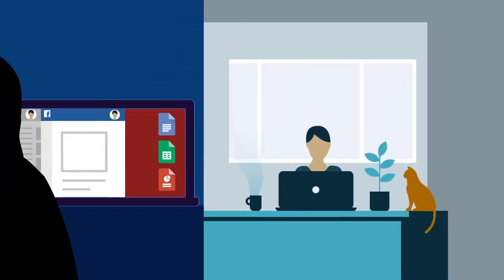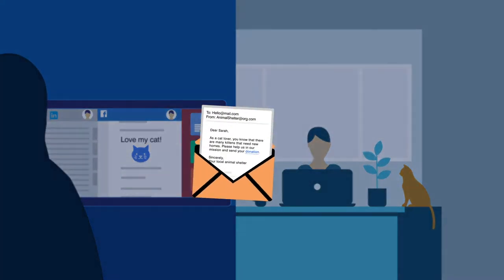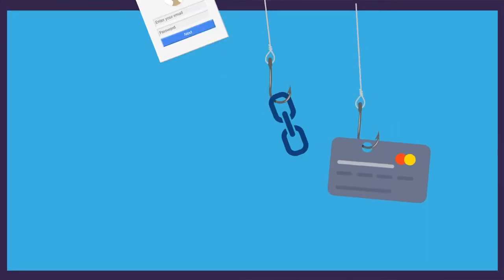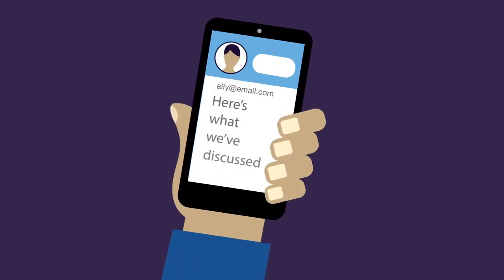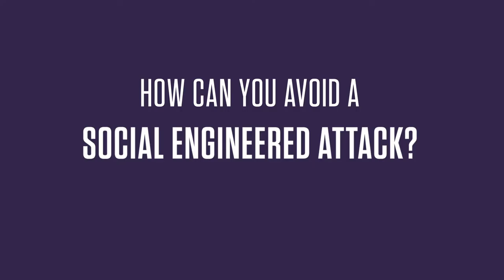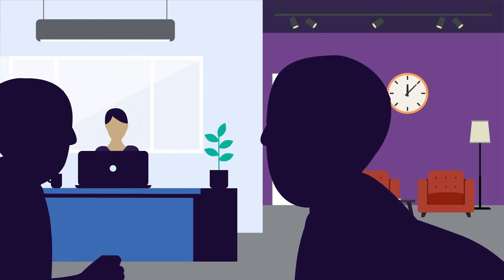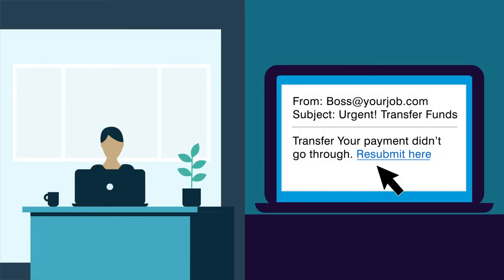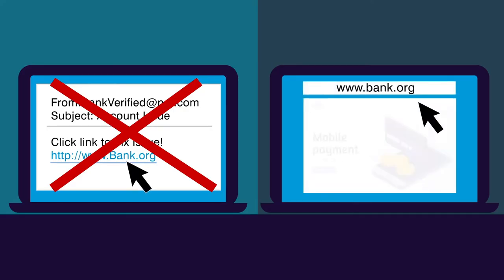What is Social Engineering? | Proofpoint Cybersecurity Education Series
Social engineering attacks refer to a wide array of tactics that can be used to trick users into opening a malicious email attachment, clicking on an unsafe URL, or sending money or valuable information to an attacker. It’s the art and science of manipulation. Hackers will use any information they can grab from your social networks and will use basic human nature against you. By playing off deep-rooted impulses—such as fear, desire, and empathy—the attacker hijacks your normal thought process to make you act on their behalf. Social engineering attacks against your organization can lead to credential phishing, wire fraud and more. It often is combined with other techniques, such as email domain spoofing, where fraudsters send emails from a trusted domain.

Watch this video for 3 tips on how to prevent social engineering:
1. Slow down. Attackers are relying on you to act impulsively and without thinking.
2. Be suspicious of unsolicited or unexpected emails even if it appears to come from a trusted website, coworker or boss.
3. Don’t click on email links. If it appears to come from a trusted website, go to the actual website to check your information.

Stopping social engineering attacks requires a cyber defense centered on people not technology. That includes stopping attacks from reaching their targets and training people to recognize and report any attempts that get through. Learn more about social engineering and how to recognize and avoid common social engineering techniques to keep your people, areas, and assets secure.